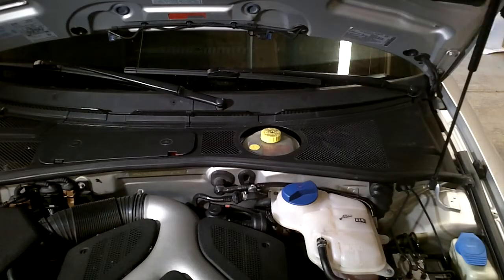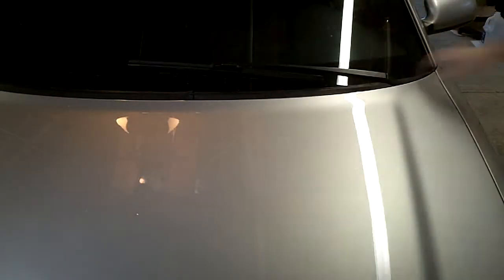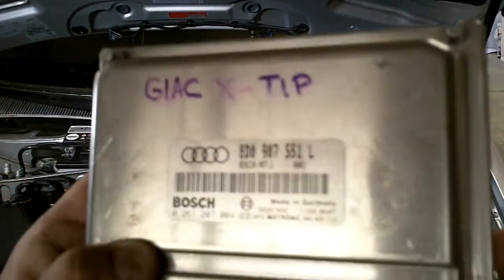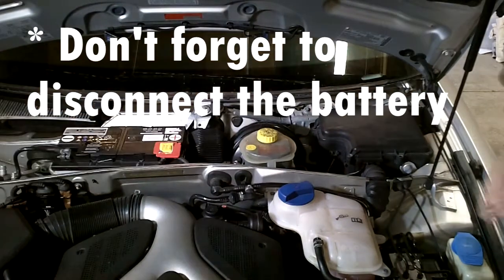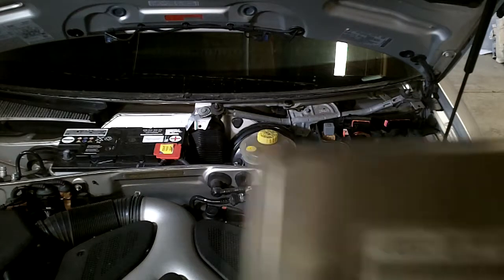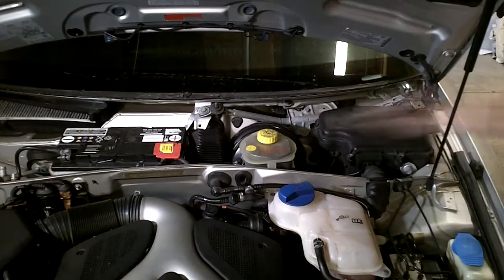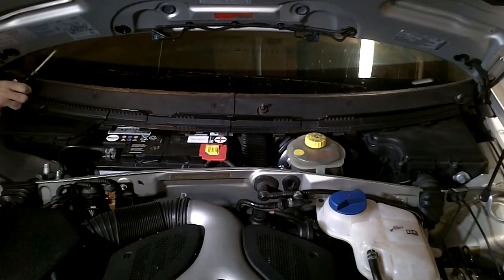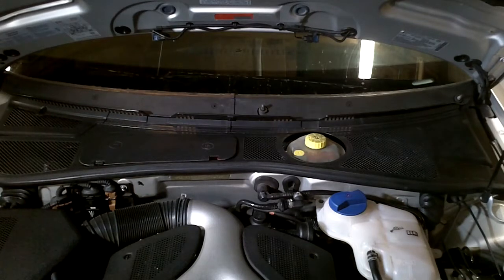2002 Audi S4: Ep. 21 - Stage 1 ECU Install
In today's episode, we're installing a Stage 1 GIAC ECU in a 2002 B5 Audi S4!

ECU is an L box, car OEM is an AA box.